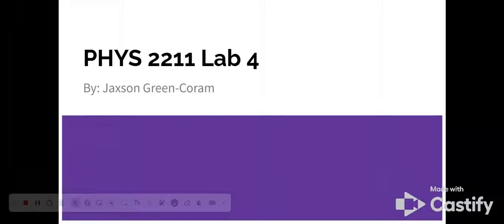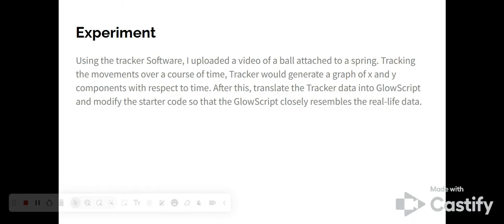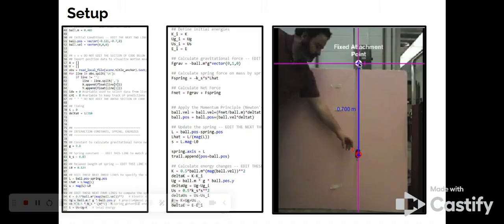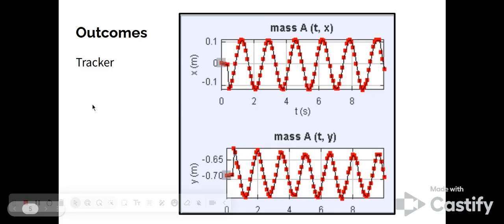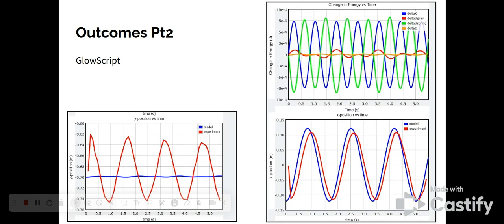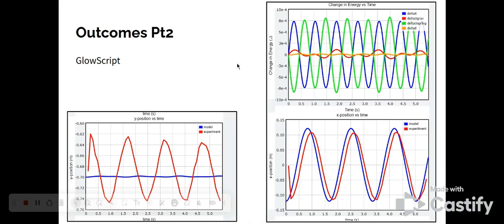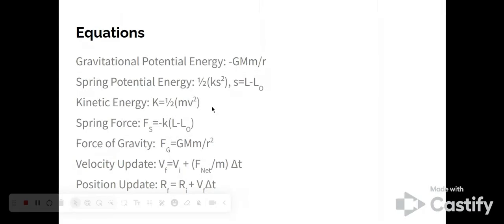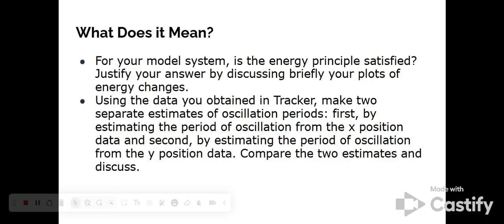PHYS 2211 Lab 4